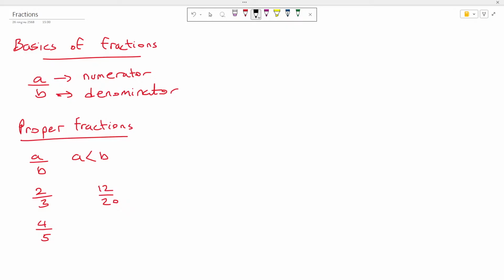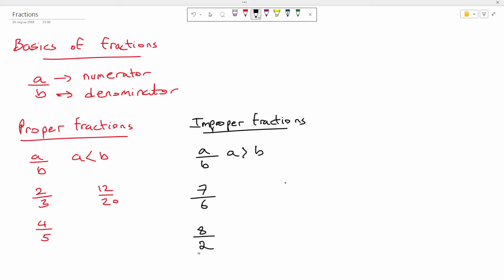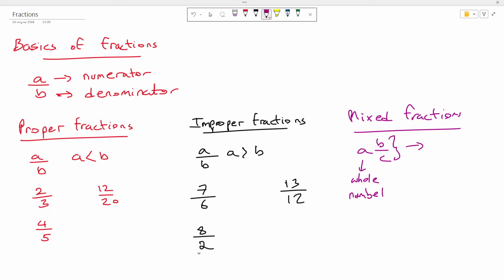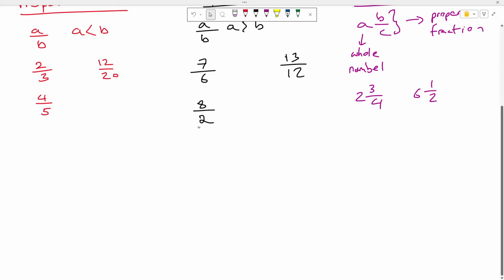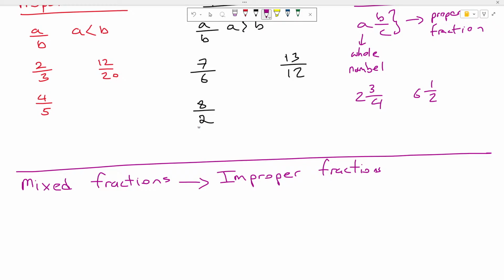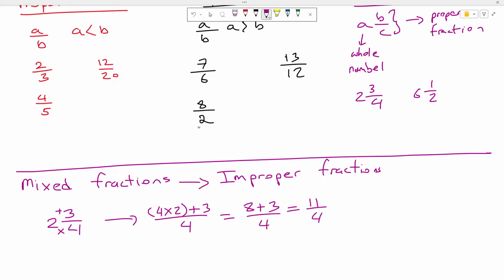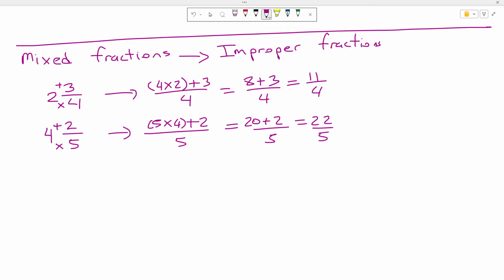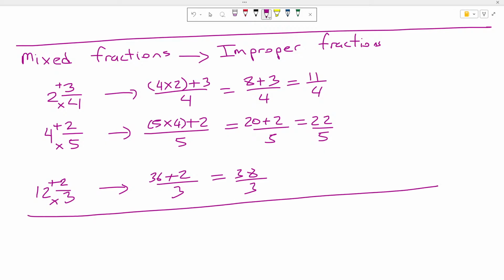Fractions (Add, Subtract, Divide and Multiply)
In this LIVE, I will be teaching you guys on how to add fractions, subtract fractions, divide fractions and multiply fractions. Hope you all enjoy!